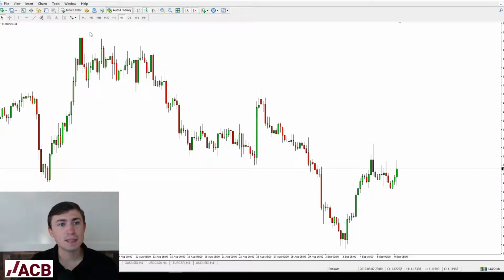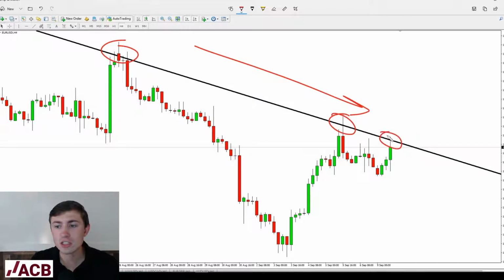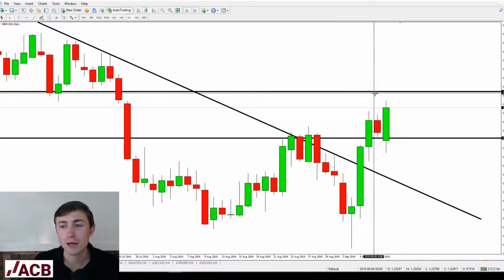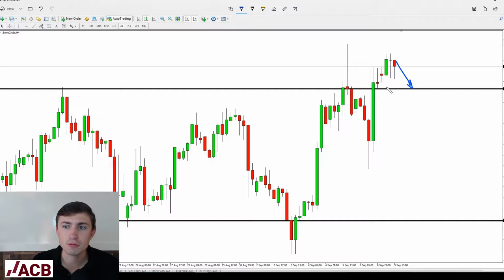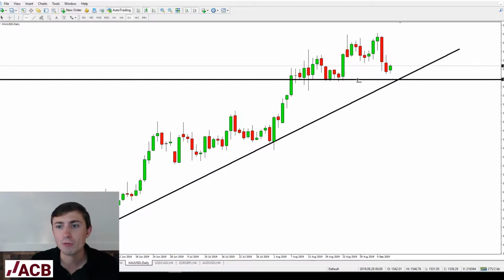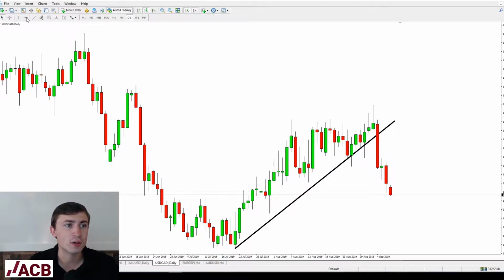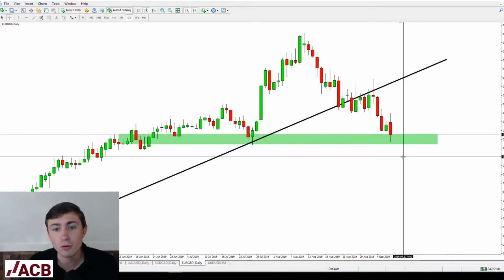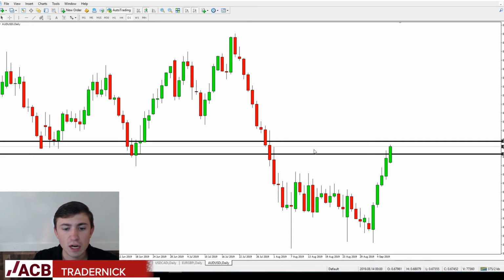Monday market update. ACB ANALYTICS – 09.09.2019